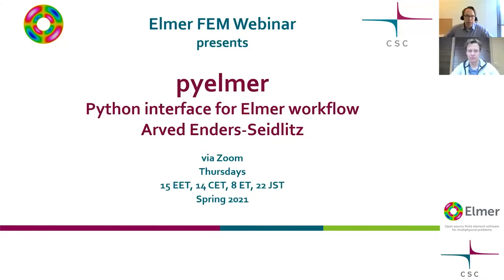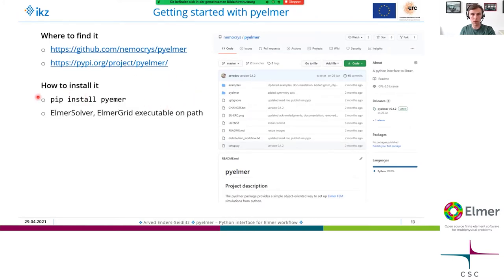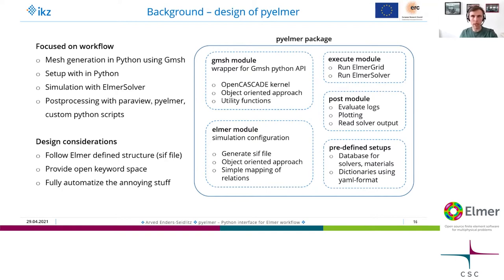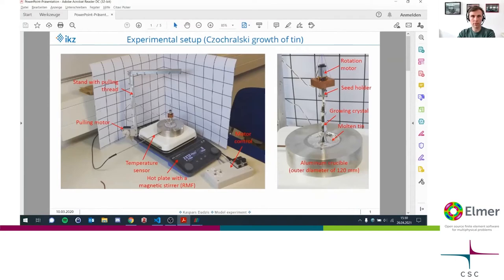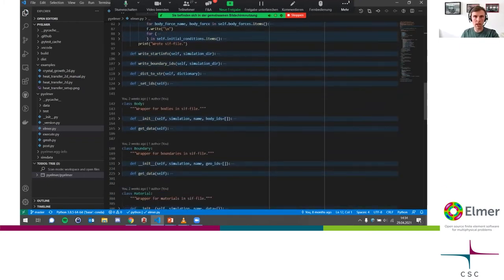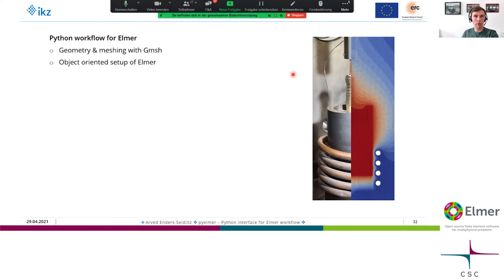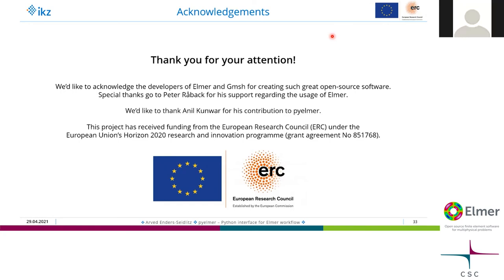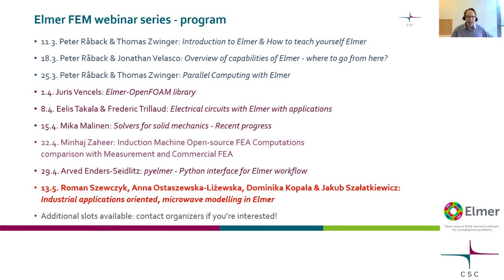Elmer FEM Webinar - pyelmer: Python interface for Elmer workflow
pyelmer is a Python package designed to optimize the work with Elmer. In this presentation the pyelmer workflow is introduced with two examples and its application in crystal growth simulation within the NEMOCRYS project is shown.